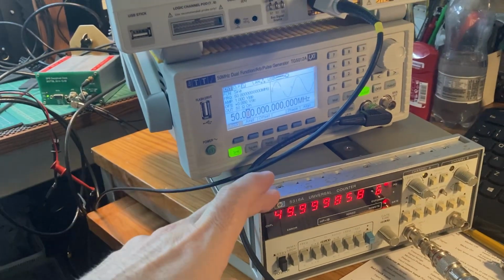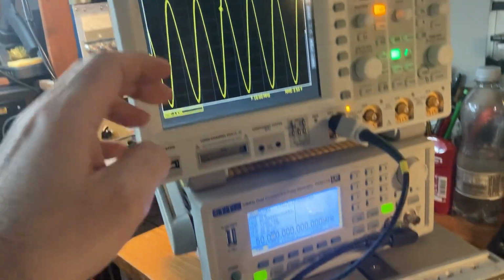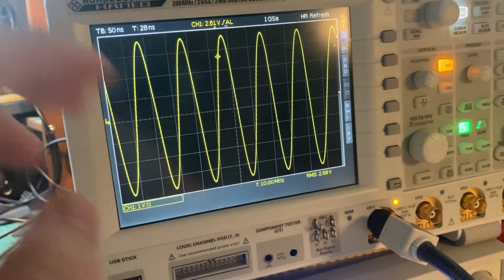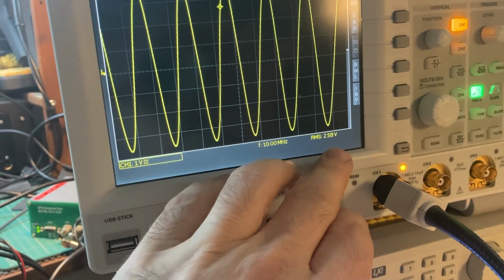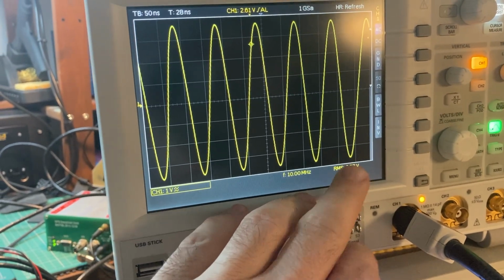HP 5087A distribution amplifier in action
Demonstrating the amplifier to deliver a 10MHz reference standard to test equipment.

The bang-per-buck value of even a modest GPSDO (GPS disciplined oscillator) is tremendous, in delivering a 10MHZ frequency standard of sufficient resolution and precision (provided you are not demanding microwave accuracy in the GHz...). Sharing that frequency reference with all your test equipment, that depend upon an accurate oscillator, can dramatically improve your overall accuracy and confidence in the things you measure, test or validate.

While all test gear comes with some specifications, tolerances and age-related stability or drift expectations, a good frequency reference (however it is derived) levels up your other equipment to a common precision: the only task is how to share that reference standard appropriately with all the other equipment?

Distribution amplifiers are a specific response to this need, and in this video I give a short description of the classic HP 5087A, which debuted in 1972 starting at whopping $4,700 in the 10MHZ version (there are 5MHz, 1MHz and 100KHz variants too).